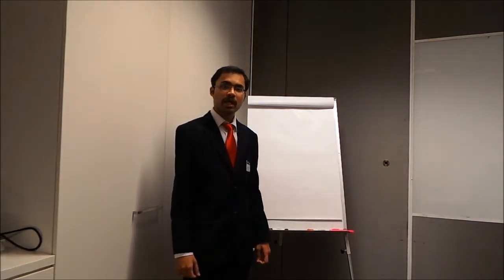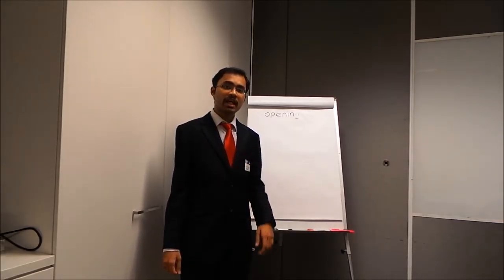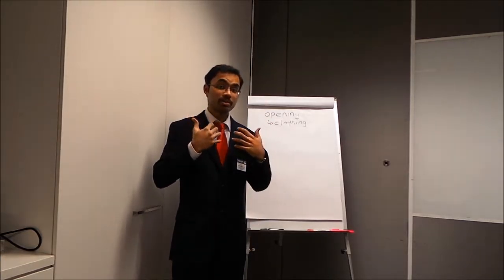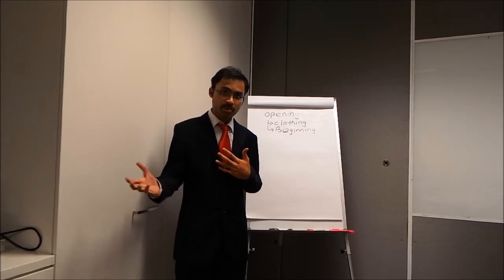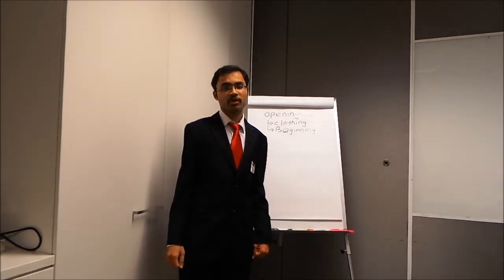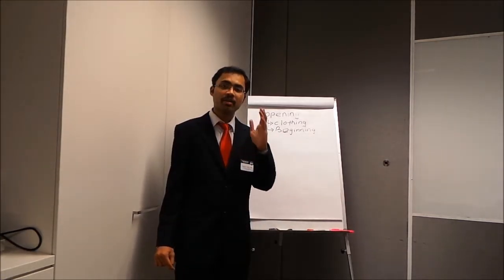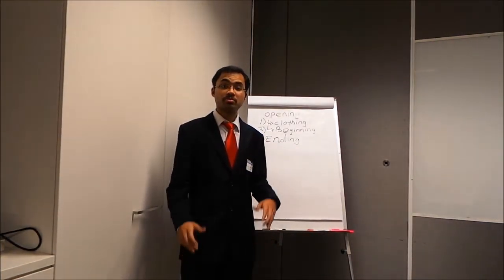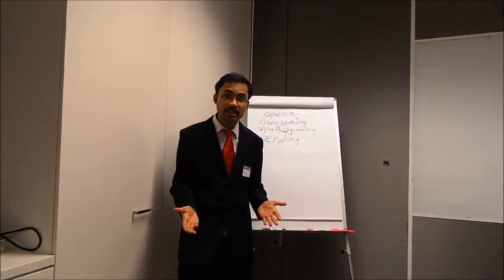Opening and Conclusion: The Key to a Captivating Speech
As part of Communication Through Video, Project 5 explores on how to create an online Instruction Video. I delivered an online Instruction Course on speech preparation